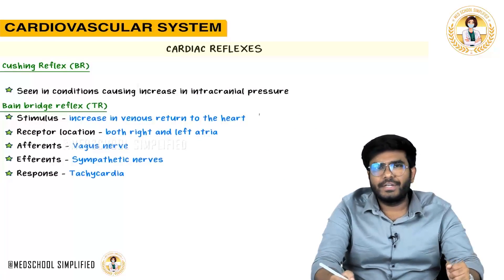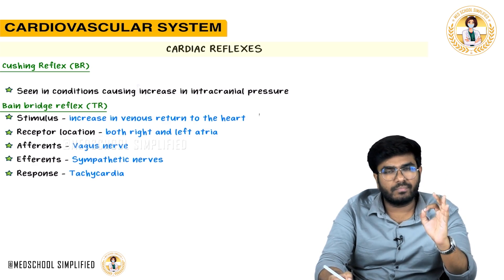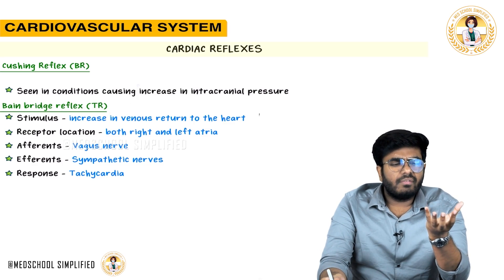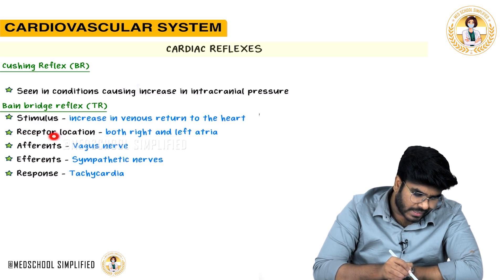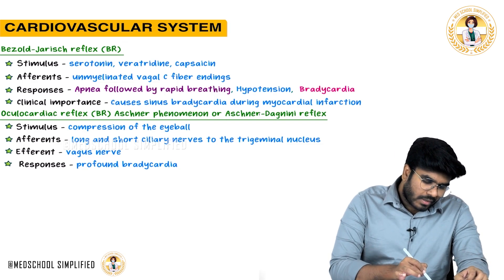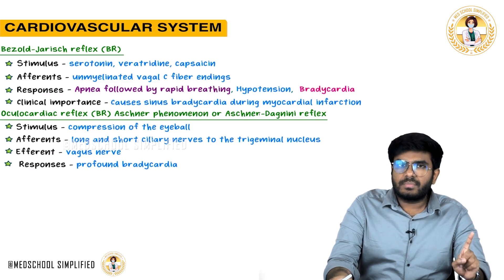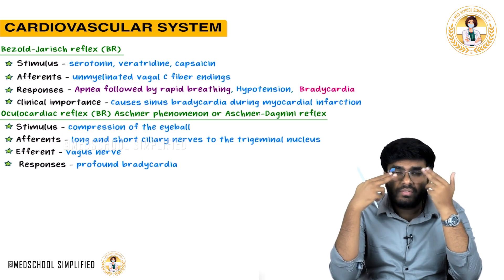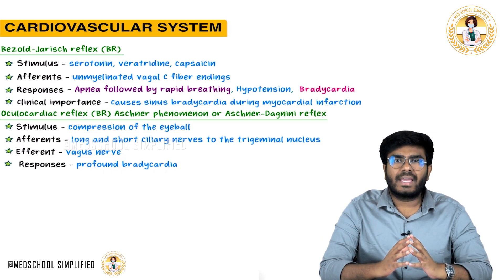13. Cardiac Reflexes 🫀 CVS Physiology for NEET PG/FMGE/USMLE by Dr. Sree Teja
Cardiac Reflexes 🫀 CVS Physiology for NEET PG/FMGE/USMLE by Dr. Sree Teja

Cardiac reflexes are essential autonomic nervous system-mediated mechanisms that help maintain cardiovascular homeostasis in response to various internal stimuli such as changes in pressure, volume, or chemical environment. These reflexes operate via afferent sensory input, central integration (medulla oblongata), and efferent autonomic output to regulate heart rate, contractility, and vascular tone. The most prominent is the Baroreceptor Reflex, which involves stretch receptors in the carotid sinus and aortic arch. When blood pressure rises, these receptors are stimulated, sending signals to the nucleus tractus solitarius (NTS) in the medulla, resulting in parasympathetic activation (via vagus nerve) and sympathetic inhibition, thereby reducing heart rate and blood pressure — a classic example of negative feedback. In contrast, Bainbridge Reflex or Atrial Reflex responds to increased venous return by stimulating stretch receptors in the right atrium, leading to increased heart rate via sympathetic activation, helping to pump excess volume forward. The Bezold-Jarisch Reflex, often triggered during inferior wall myocardial infarction, involves activation of ventricular chemoreceptors and causes bradycardia, hypotension, and apnea — a triad mediated by vagal stimulation. The Chemoreceptor Reflex originates from peripheral chemoreceptors in the carotid and aortic bodies, primarily activated by hypoxia, hypercapnia, or acidosis, leading to increased sympathetic drive and vasoconstriction to maintain perfusion. Lastly, the Cushing Reflex is seen in raised intracranial pressure, where a triad of hypertension, bradycardia, and irregular respiration is observed — a critical response to ensure cerebral perfusion. These reflexes are vital for adjusting cardiovascular parameters moment-to-moment and play key roles in anesthesia, critical care, neurology, and cardiology. Mastering them is essential for interpreting complex clinical presentations and emergency responses. 🧠🫀⚡